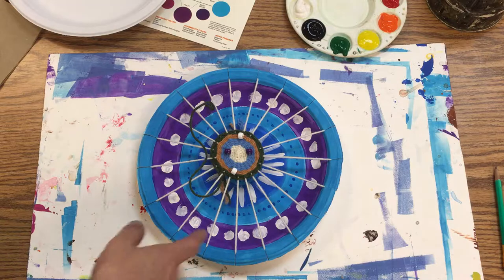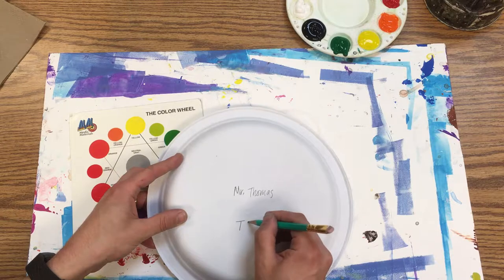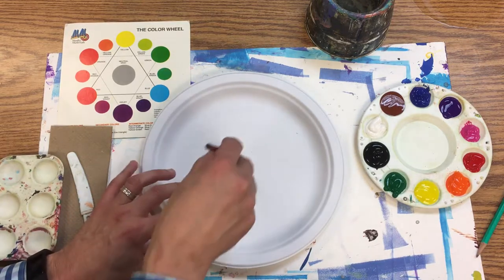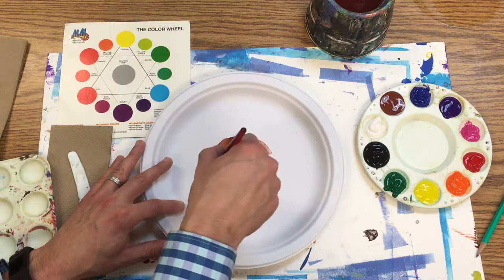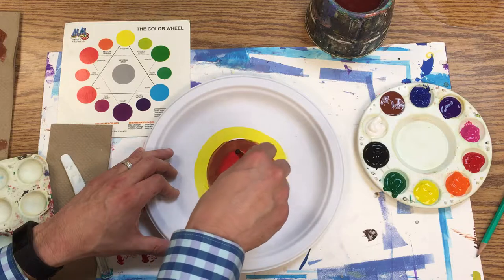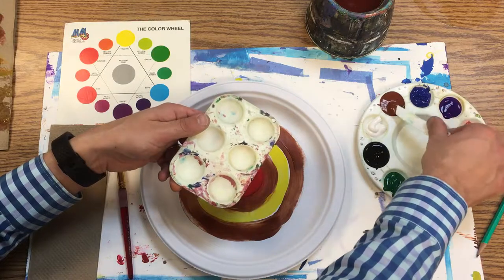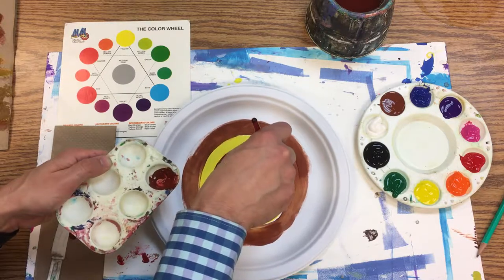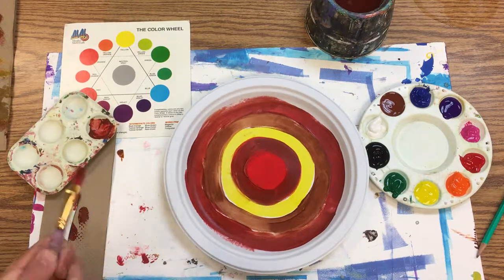Circle Weaving - Painting the Loom Part 1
Painting a circle weaving loom with a limited palette